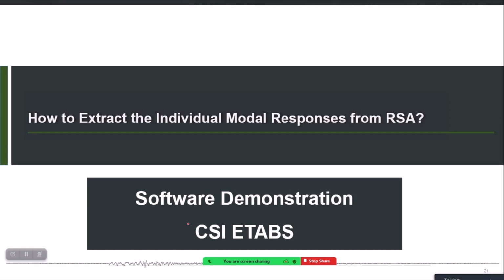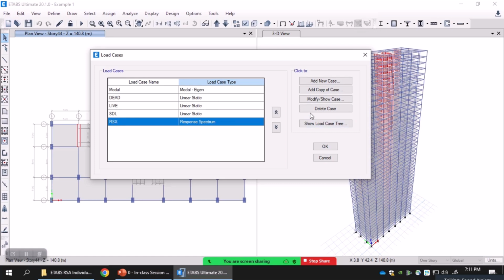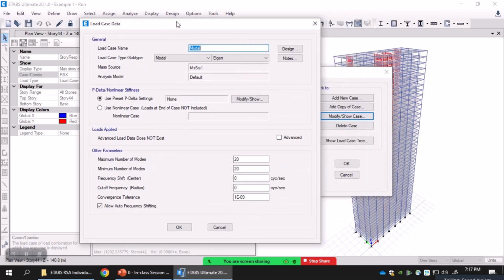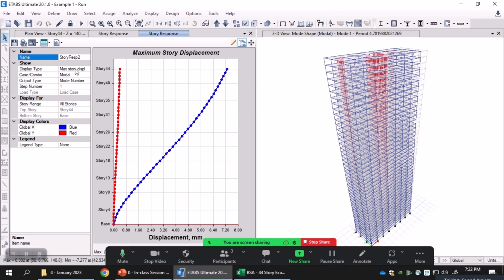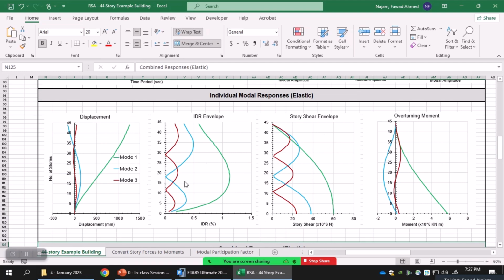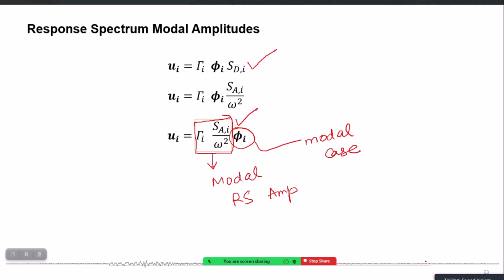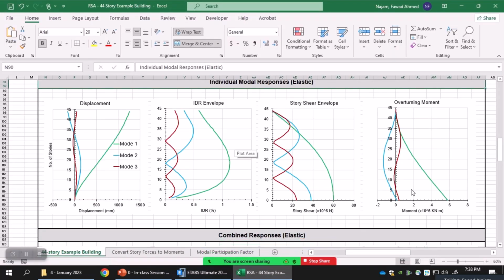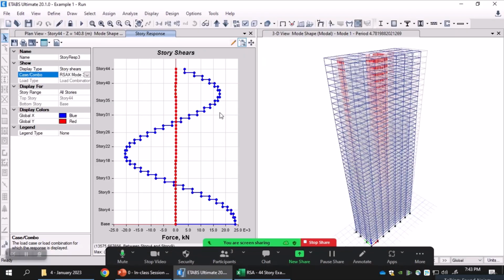Part 3: Modal Responses using CSI ETABS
Modal Responses using CSI ETABS